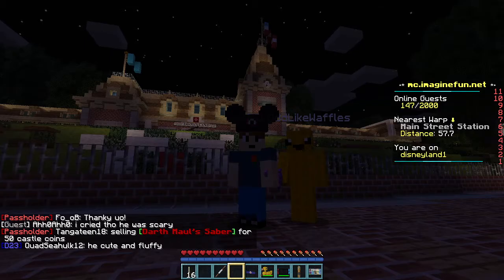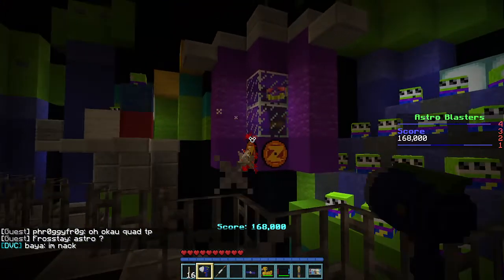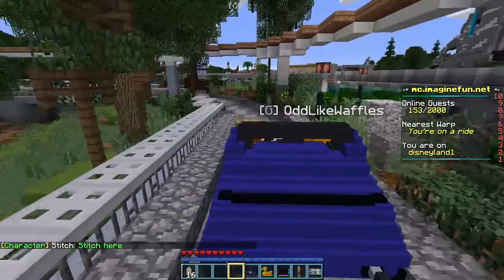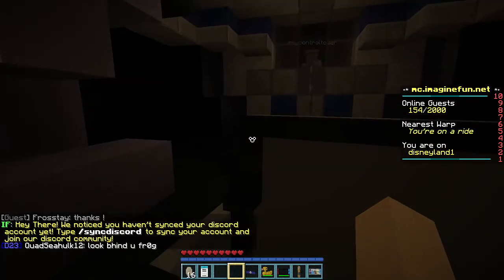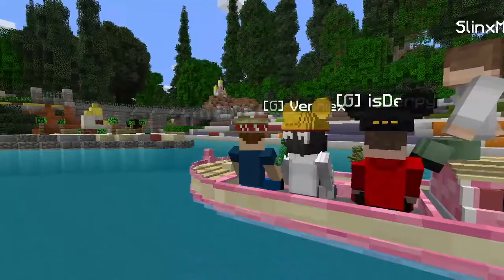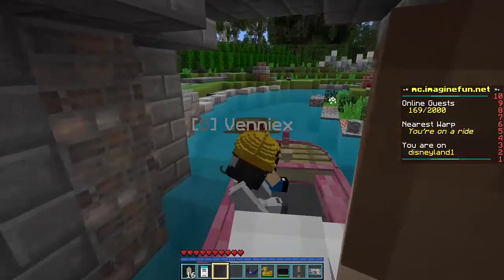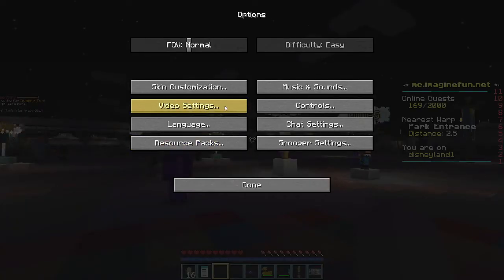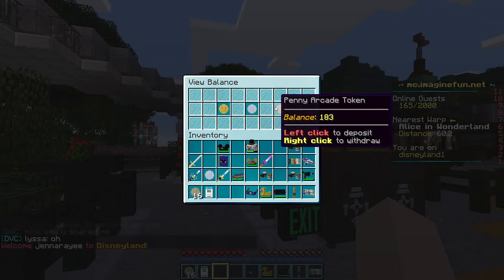Disneyland Minecraft grand tour (Part1)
Minecraft Disneyland Tour Part 1 of 3